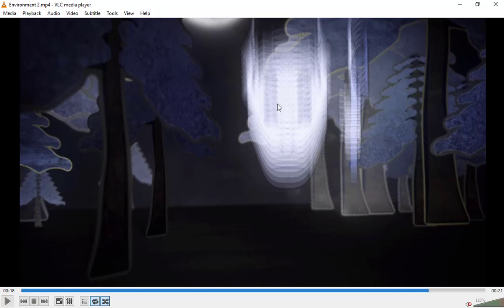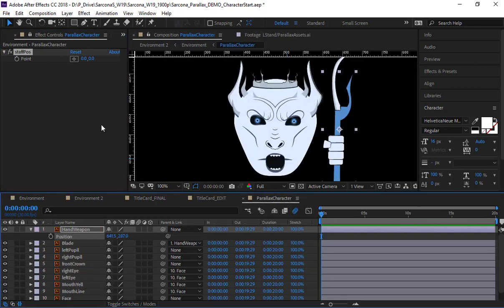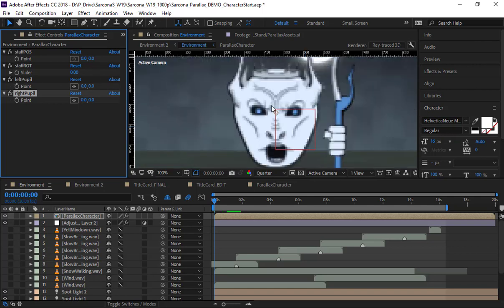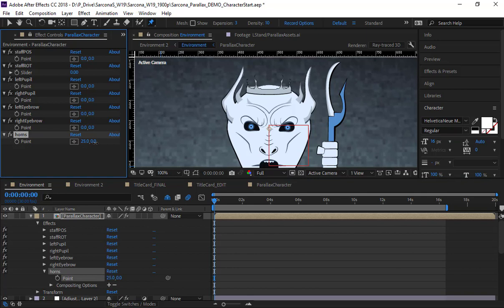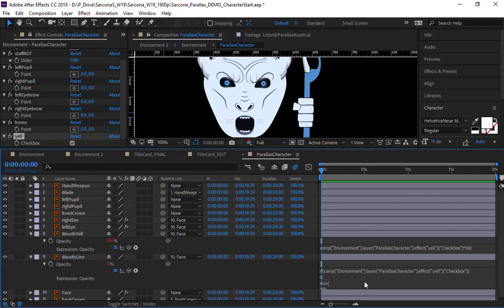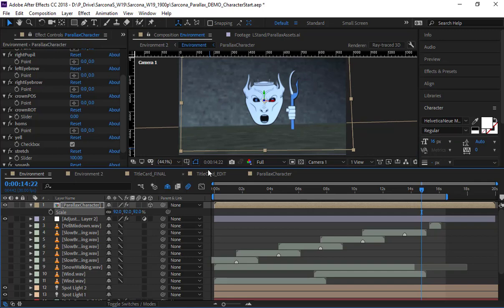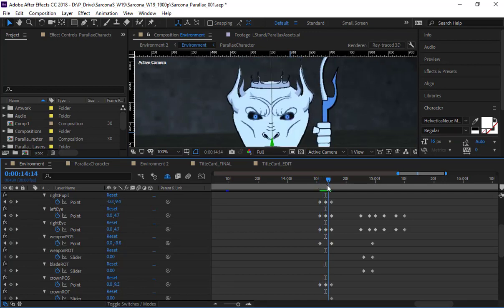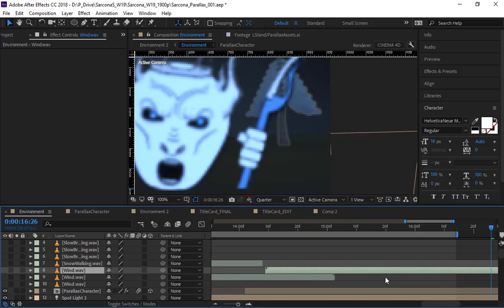1900 Parallax 04 - Character Rigging and Animation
Bringing your Illustrator Character into After Effects, rigging, then animating it.